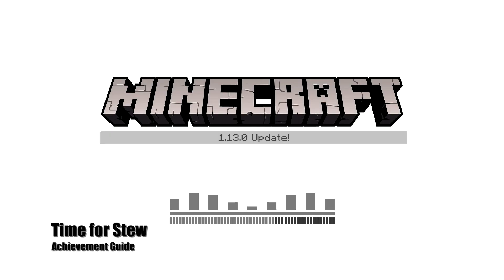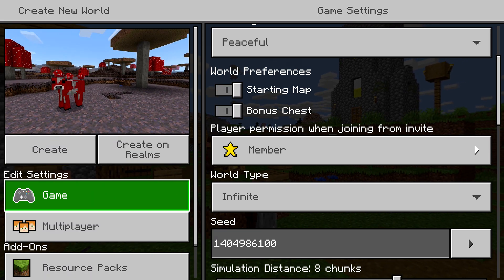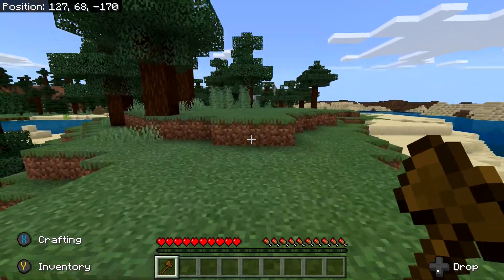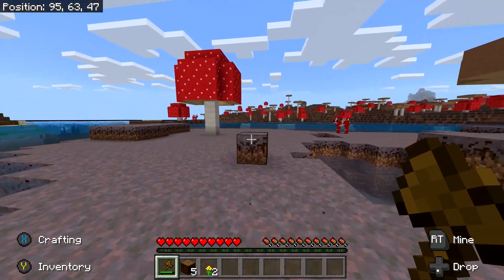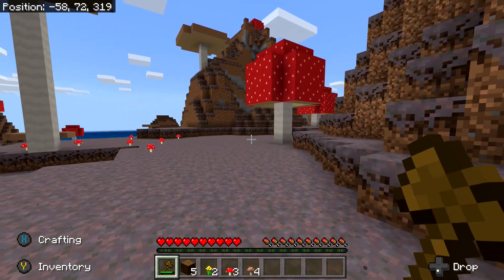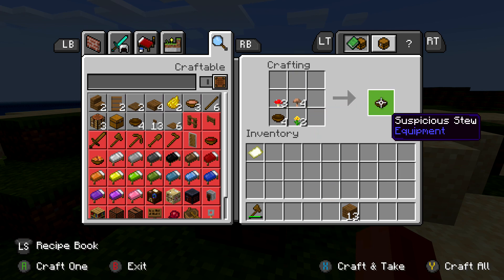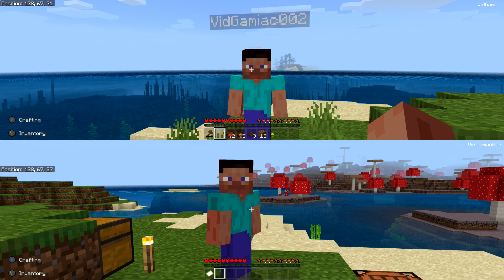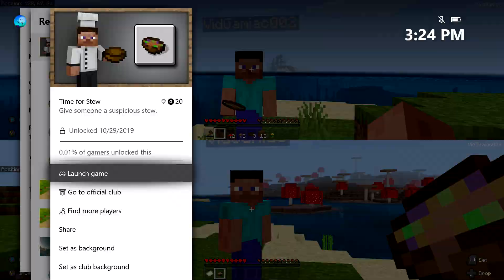Minecraft - Time for Stew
Time for Stew - Give someone a suspicious stew.